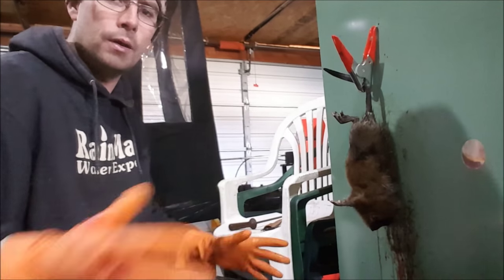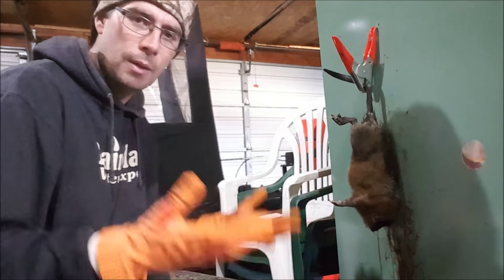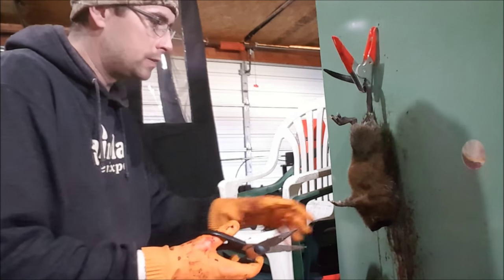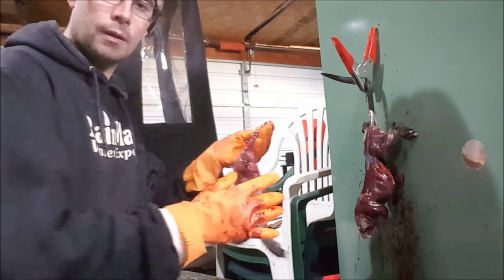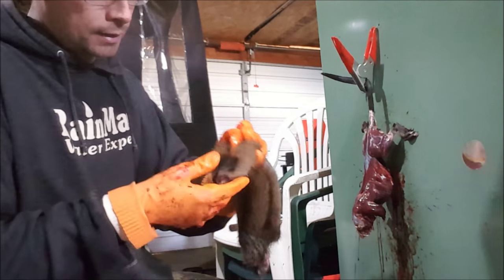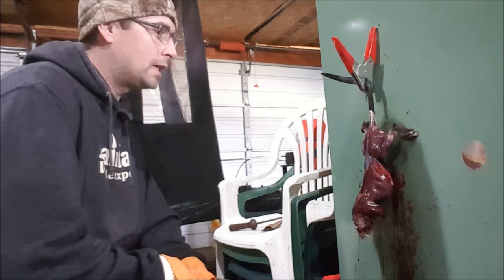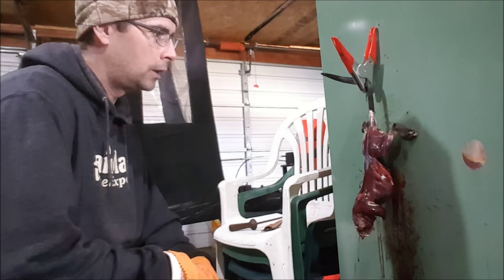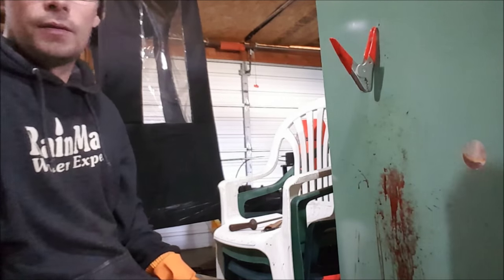Skinning a Muskrat in under a Minute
A video of myself skinning a muskrat in 50 seconds. I'm a bit rusty I used to be able to do it in 30 seconds lol